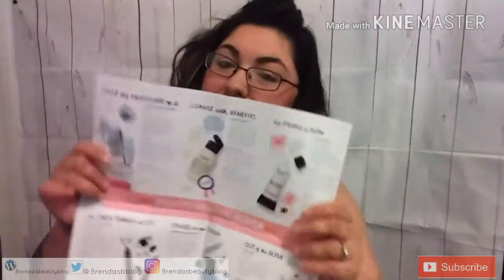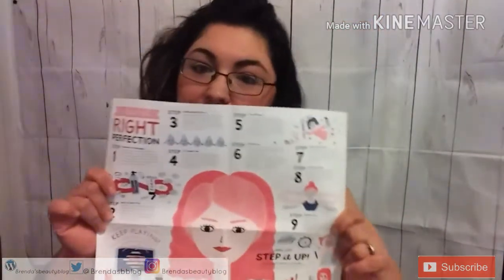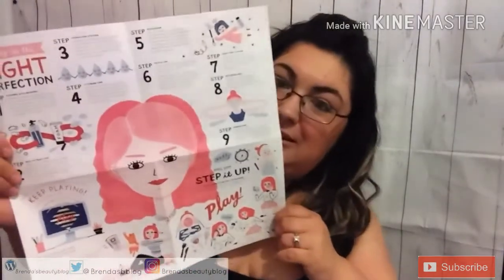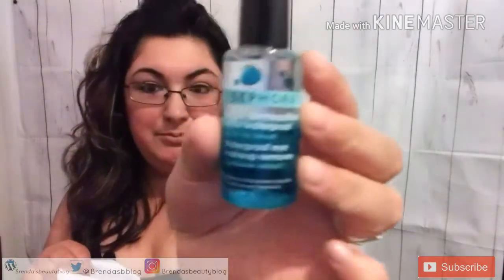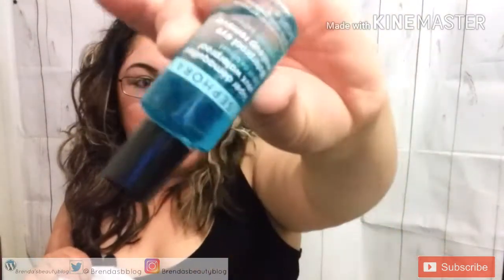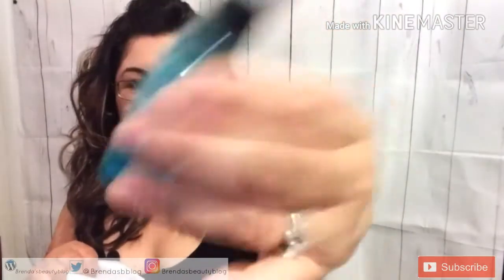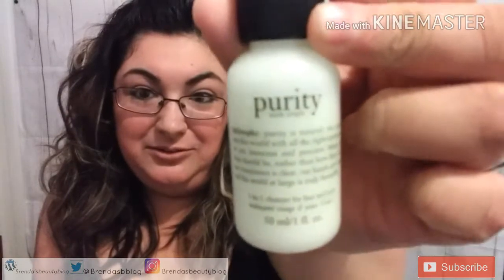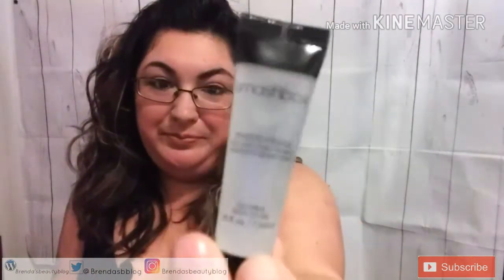Play!BySephora April Box|Review & First Impression|Brenda's Beauty Blog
Hey Guys ! Am back with another Review ! This time from Play ! By Sephora ! Aprils Box ! This is my first subscription box ! So excited for you guys to see what i got !

Aprils theme is Step It Up ! 5 sample size products of skin care and a perfume that i didn't like lol ...

➡ Smashbox Photo Finish Foundation Primer (My Fave)

➡ Peter Thomas Roth Water Drench Hyaluronic Cloud Cream.

➡Philosophy Made Simple Face Cleanser.

➡Makeup Forever Aqua XL Eye Pencil Waterproof Eyeliner.

➡ Sephora Collection Waterproof Eye Makeup Remover.

➡Miu Miu Perfume

Wordpress: Brenda's beauty blog